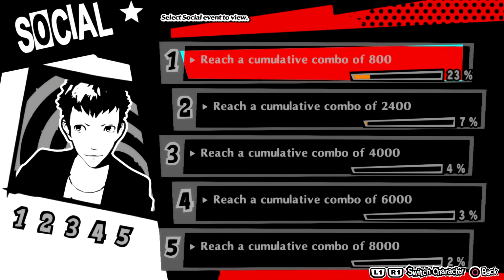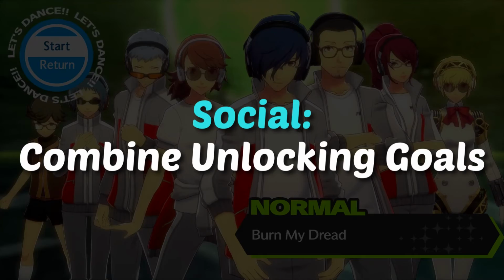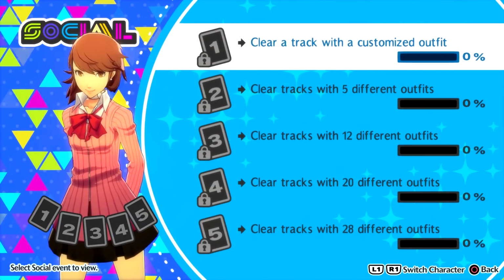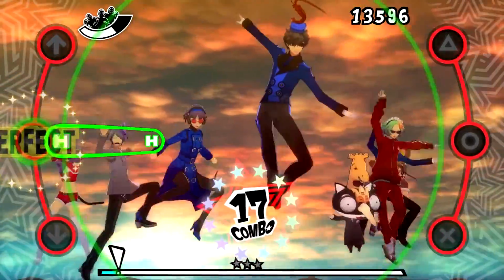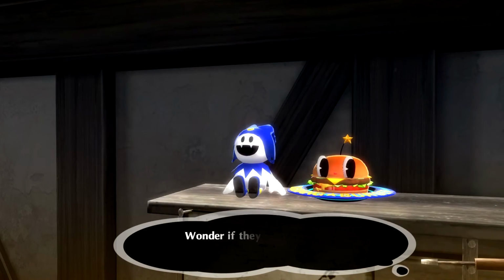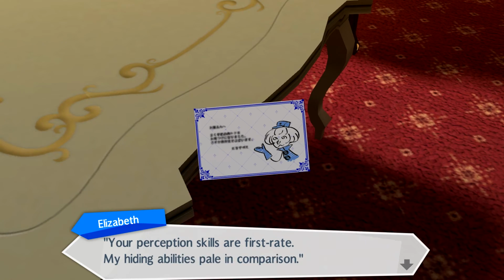Persona 3 and 5 Dancing - Some Tips For Unlocking Things Efficiently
Since Persona 3 Dancing in Moonlight and Persona 5 Dancing in Starlight aren't what all JRPG fans are used to, it can be harder to get the most out of it. This video is to help anyone who is struggling with the rhythm game get things a little quicker. I hope it helps!

Check out the written version on the blog (along with other JRPG content!)

Timecodes:

1:22 - Tips for the Rhythm Game
(1:22 - Understanding the Hype Gauge and Understanding Rankings
2:45 - Scratches - When and when not to do them
3:44 - Choose Supports and Difficulty Appropriately)
4:58 - Tips for Social Events
(4:58 - Combine Social Event Unlocking Goals
5:55 - Unlock the Velvet Room Assistants' Events)
6:18 - Room Exploration (Listen for the High Pitched Sound)

Credits:

The JRPG Jungle Logo and Intro Video are by Dennis Bagstevold!
Custom music made and provided by George King!

Equipment:

Blue Yeti Pro Microphone
Elgato HD60